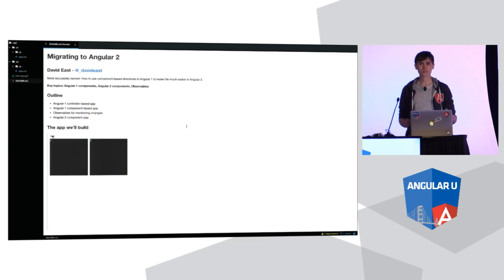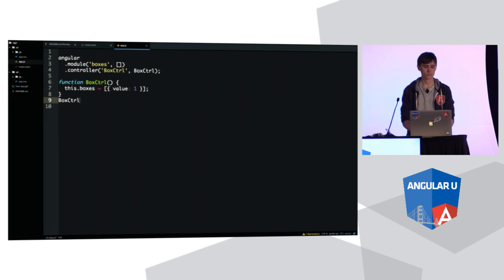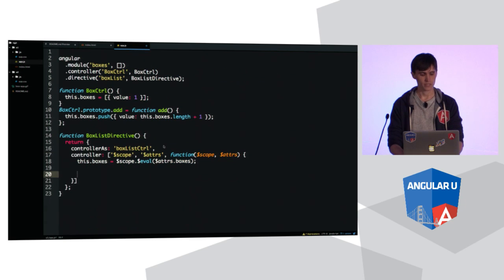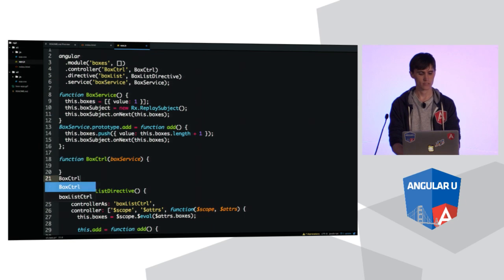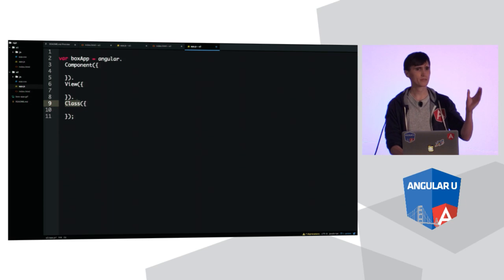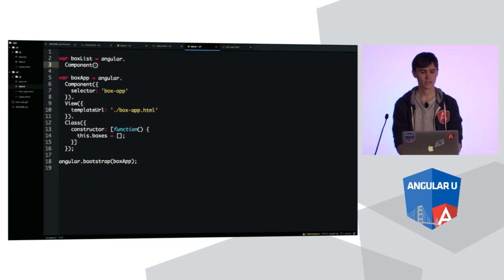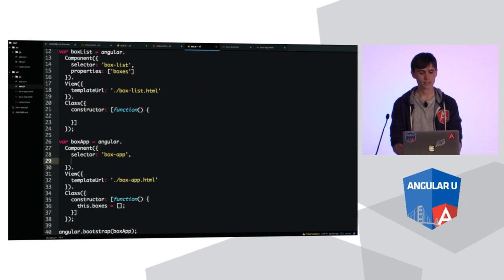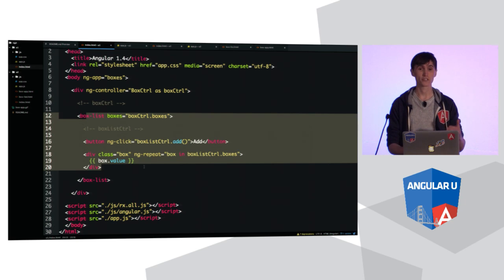Migrating to Angular2 - AngularU.com by David East in San Francisco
David East Talks about “Migrating to Angular2” at Angular U

Time to make the switch to Angular2. This talk will cover all of the fundamentals of taking an Angular 1.x app and taking to an Angular2 version. It's time to start thinking in Components.